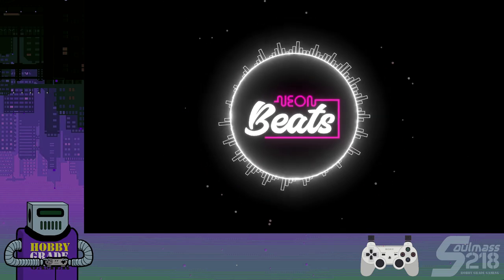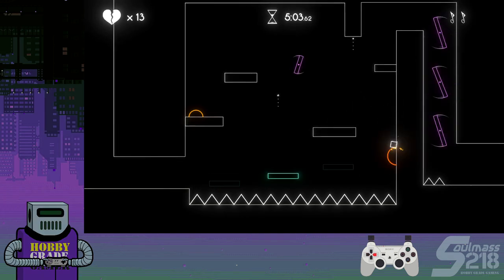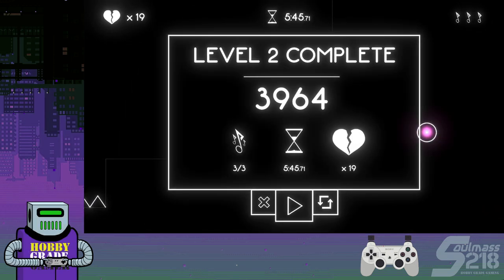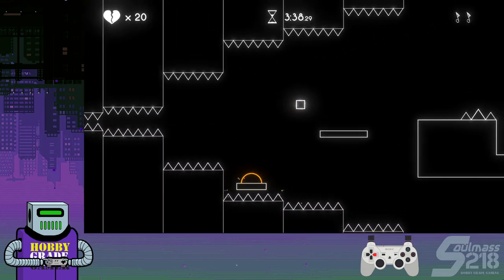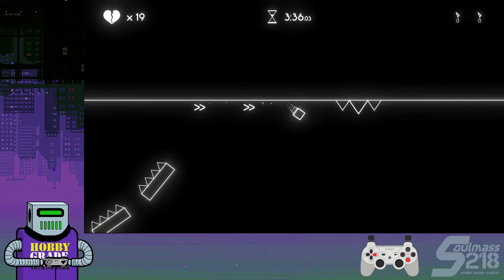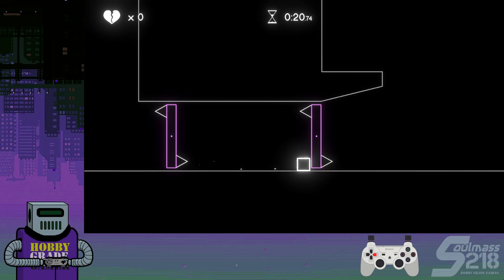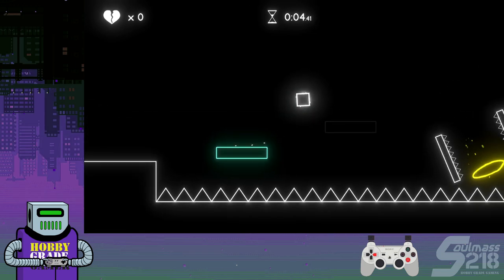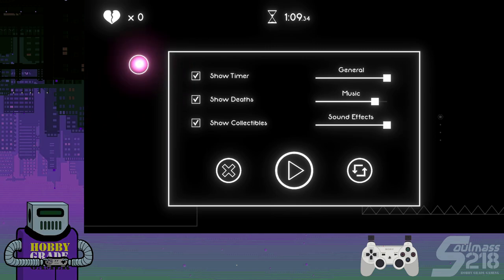Neon Beats - Speedrun Tutorial - Frame Fatales Game of the Month June/July 2024